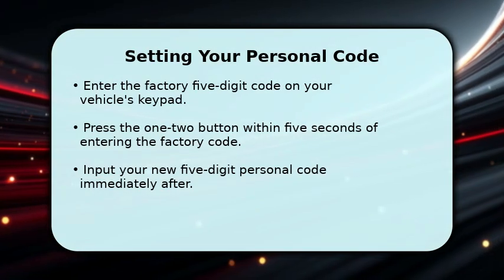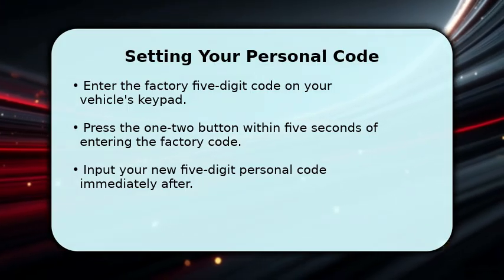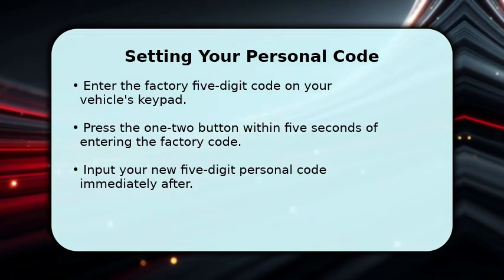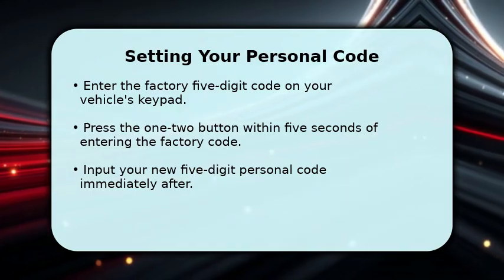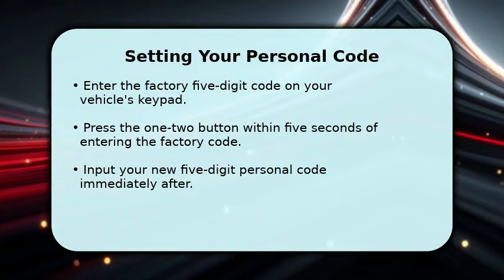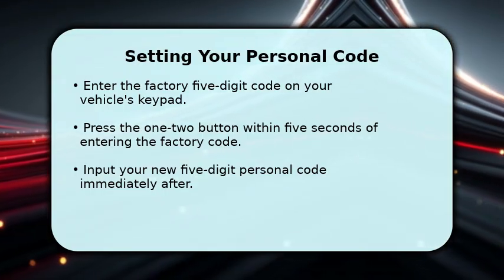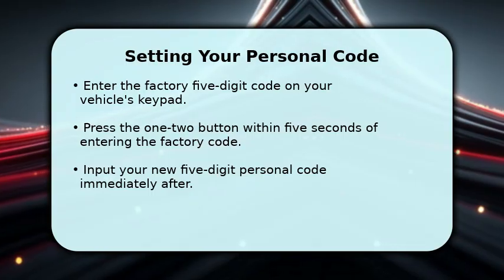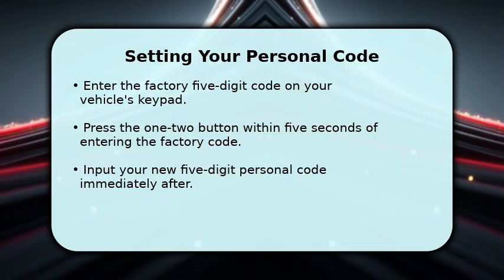How To Reset 2016 Ford F150 Door Code (UPDATED)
▸ (a) This video is perfect for Ford F-150 owners who want to learn how to reset their door code without visiting a dealership. With clear instructions and close-up shots, you'll be able to follow along and complete the task in no time. So why wait? Watch now and get back on the road with confidence!